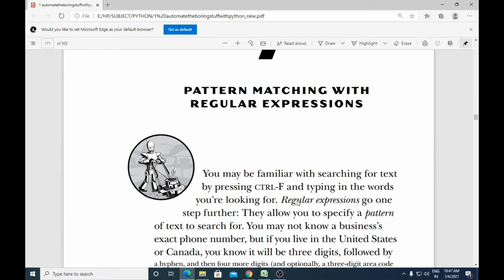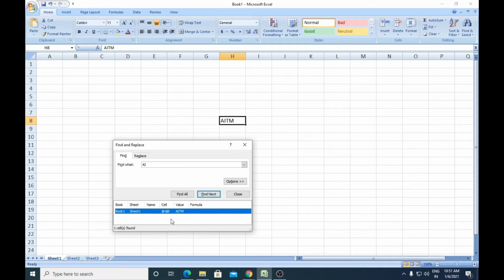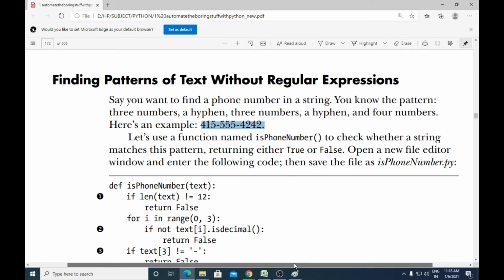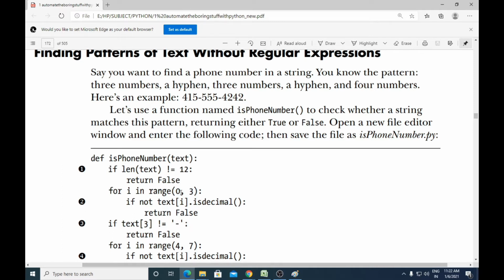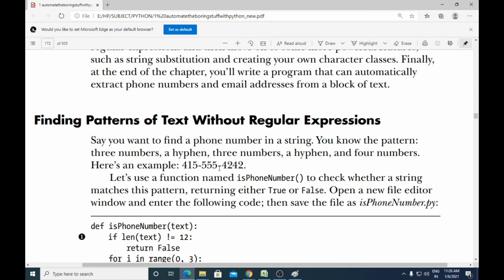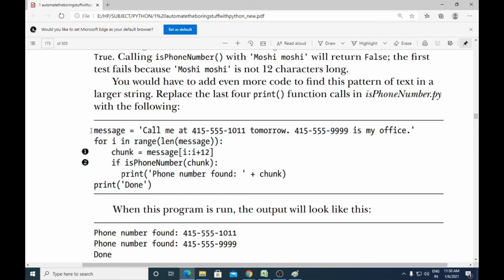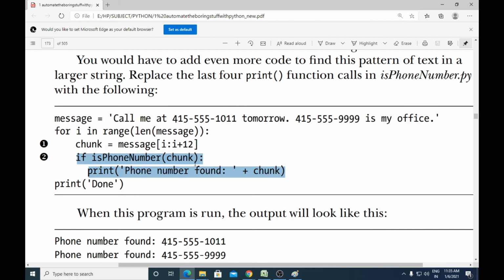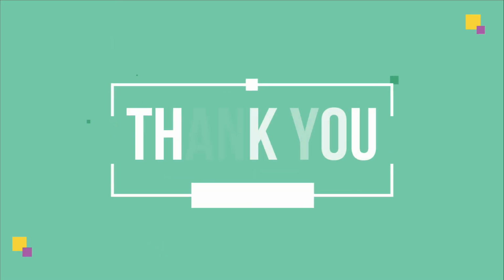APPLICATION DEVELOPMENT USING PYTHON 34 | 18CS55 | PATTERN MATCHING WITH REGULAR EXPRESSIONS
PATTERN MATCHING WITH REGULAR EXPRESSIONS
(I)Finding Patterns of Text Without Regular Expressions